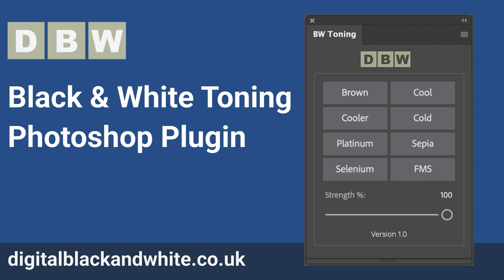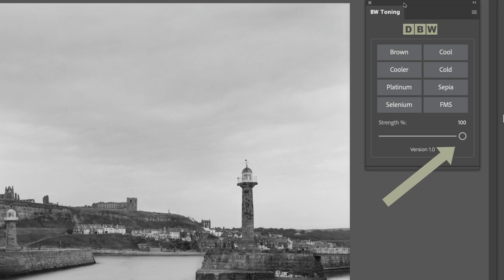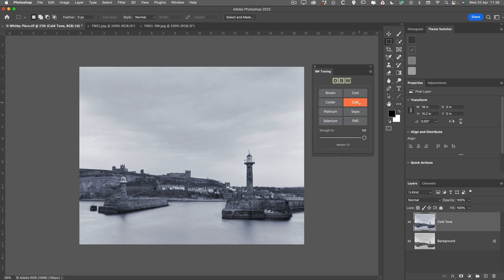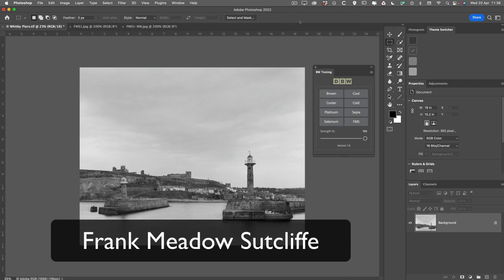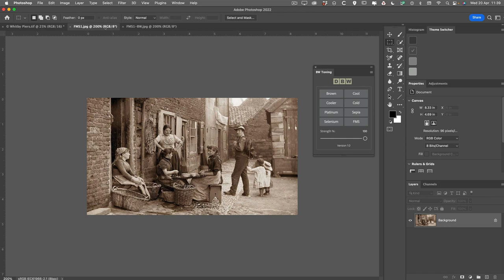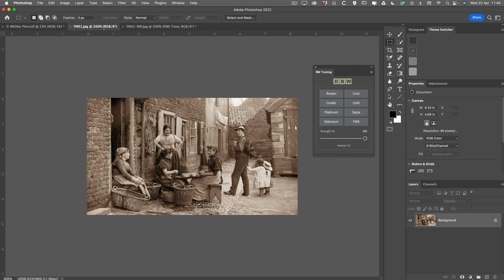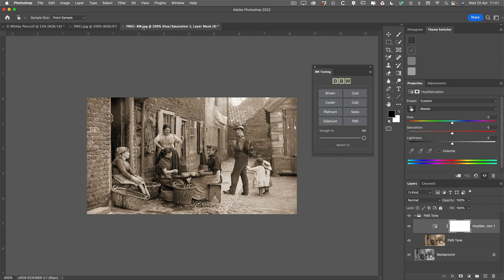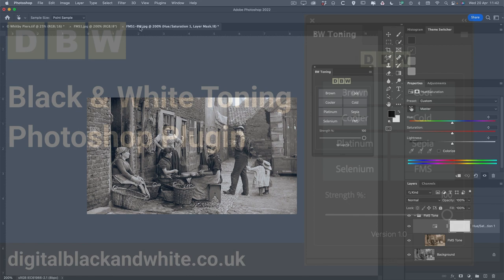Black And White Toning Photoshop Plugin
This is a lightweight Photoshop plugin giving you eight built in toning presets for your black and white photographs. The panel also includes a new Frank Meadow Sutcliffe tone preset for those who like the tone used on his photographs.

BW Toning Plugin Available From

How To Install Photoshop Plugins